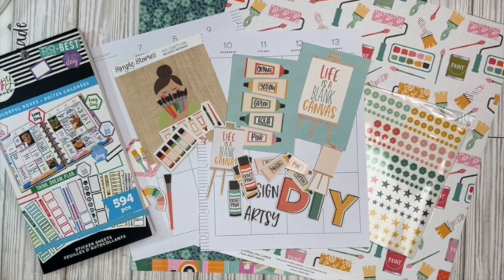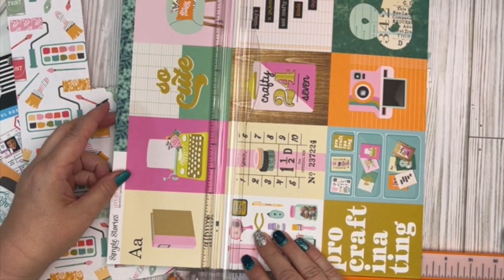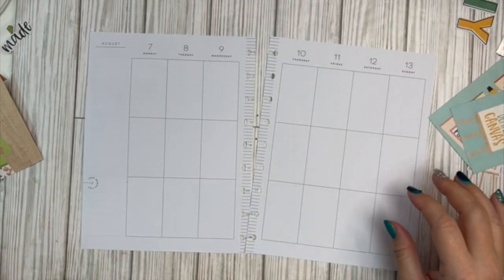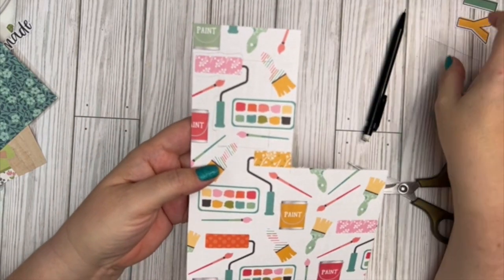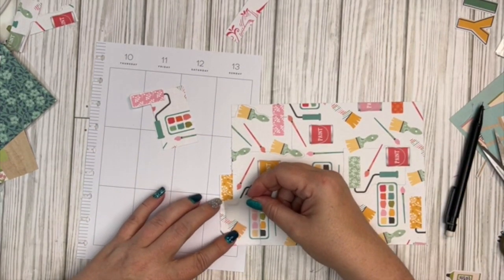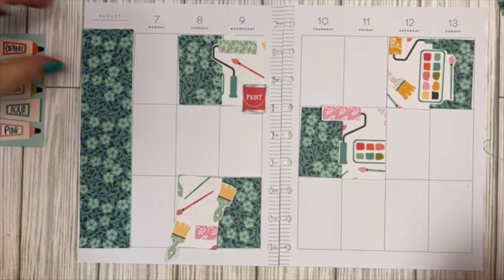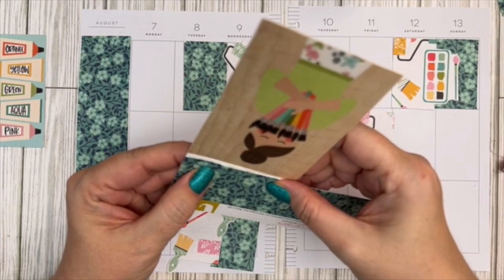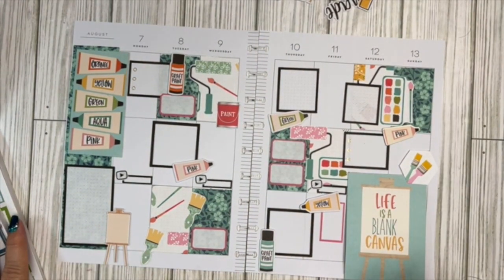Plan with Me - Life is a Blank Canvas (Happy Planner)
Sharing the process of decorating in my Happy Planner (Week 33 of 52). I try to upload videos on Sundays Wednesdays, and Fridays at 3:30 PM (PT).

Sunday - Plan with Me in my Happy Planner videos
Wednesday - Crafty projects or haul videos
Friday - Junk Journal videos